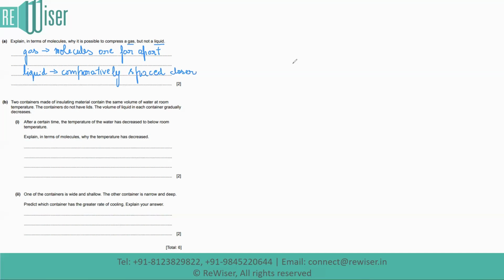IGCSE Physics: Understand Thermal physics With Ease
About Video:-

Welcome to the IGCSE Physics: Thermal physics Session. Here are some tips to help you improve your preparation.